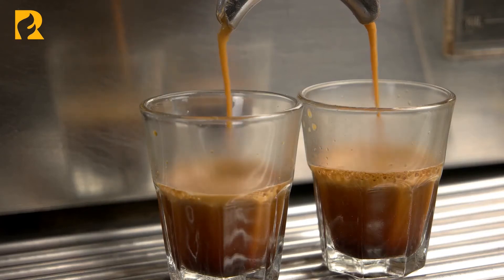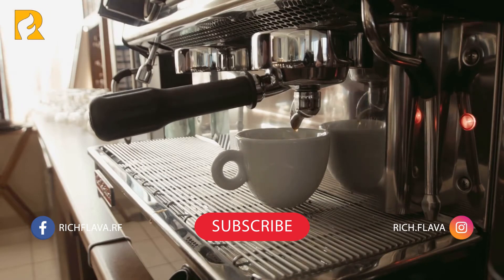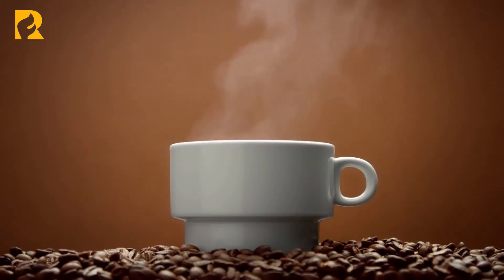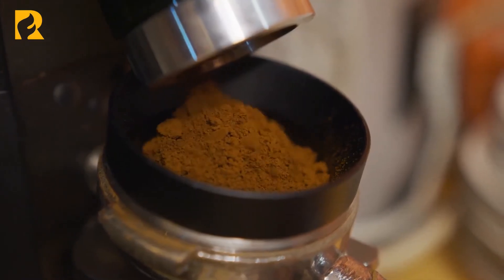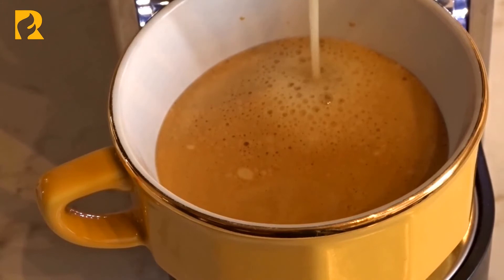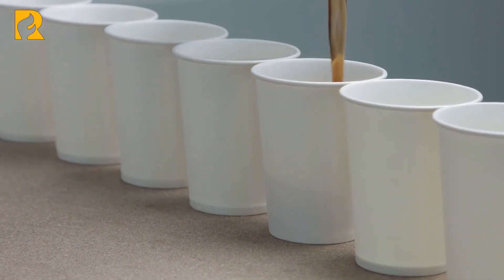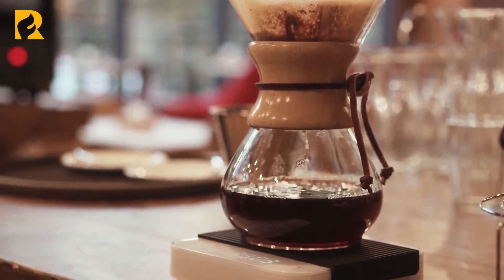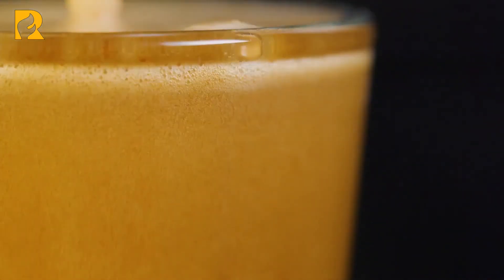☕ 3 Things you should know before purchasing espresso machine | Coffee Tips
Review of how to choose the best espresso machine for beginners. Learn about the 2 main types of espresso machines: Super-automatics and semi-automatics. Marc from Whole Latte Love covers the features of machines and what to look for when deciding what to buy.